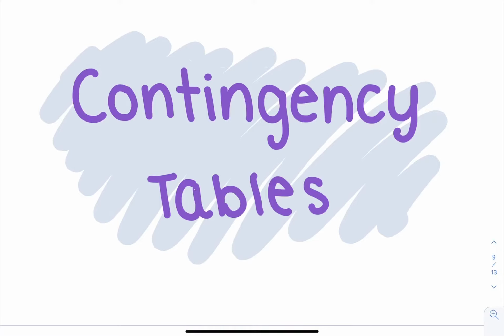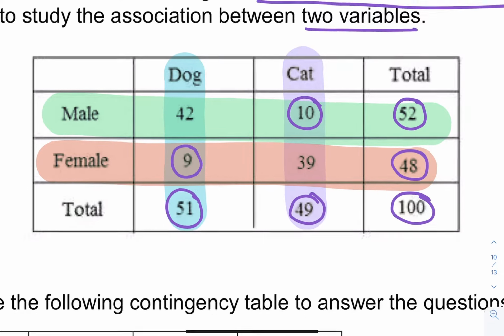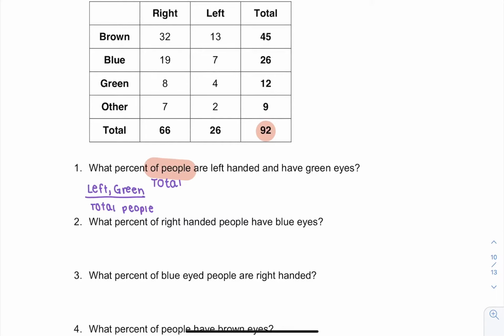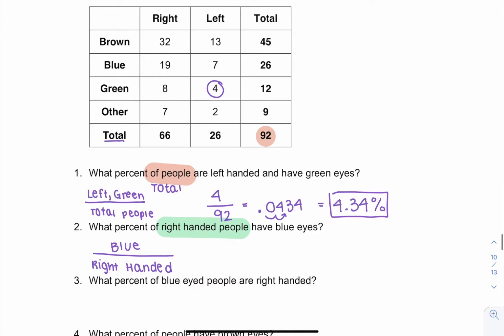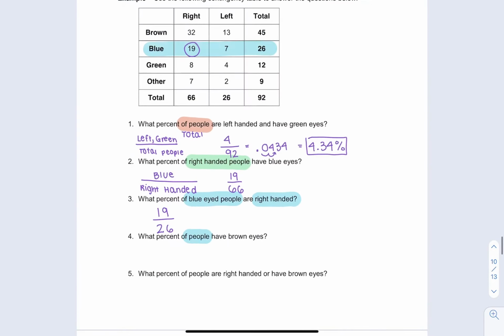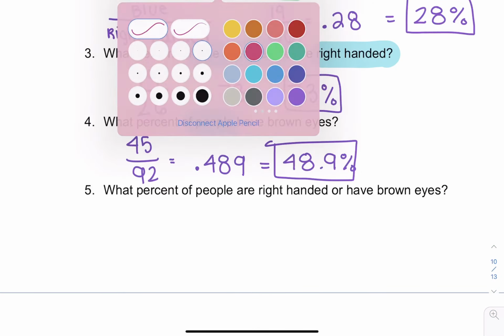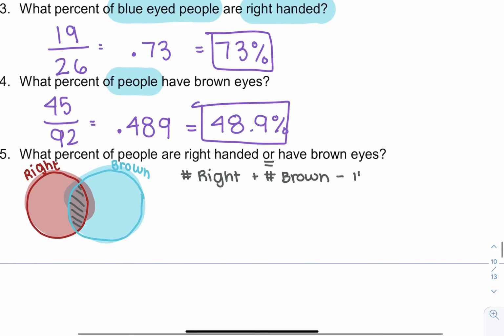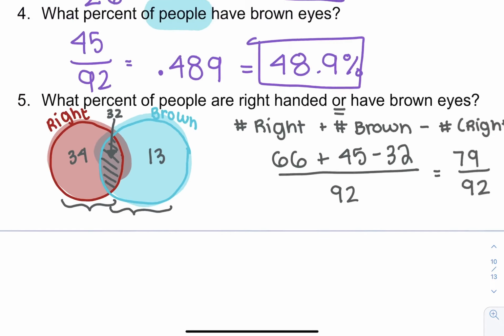Contigency Tables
How to use contingency tables in statistics to compare two variables